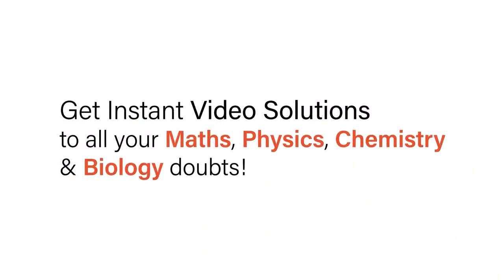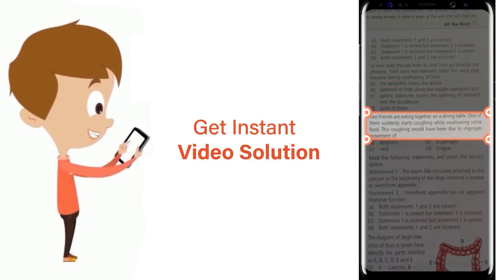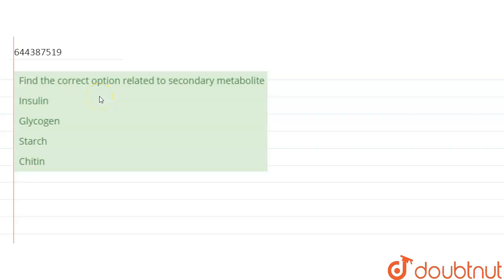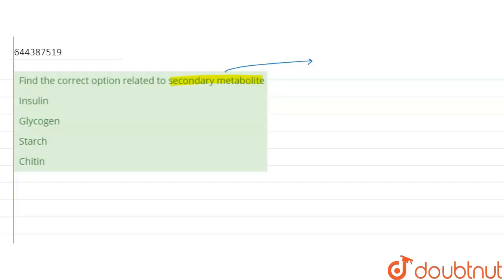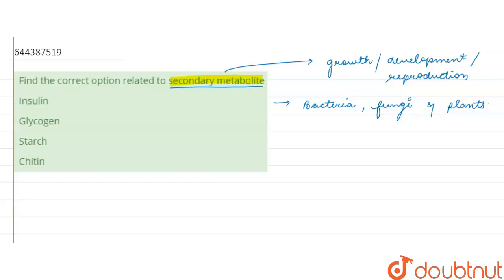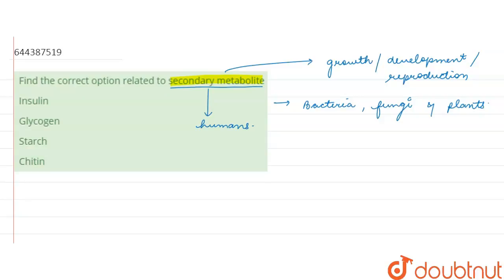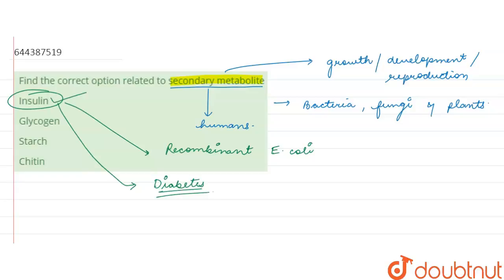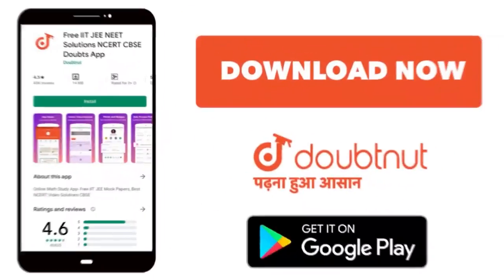Find the correct option related to secondary metabolite | 12 | TEST 5 | BIOLOGY | AAKASH INSTITU...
Find the correct option related to secondary metabolite
Class: 12
Subject: BIOLOGY
Chapter: TEST 5
Board:IIT JEE

👉 Have Any Query? Ask Us.